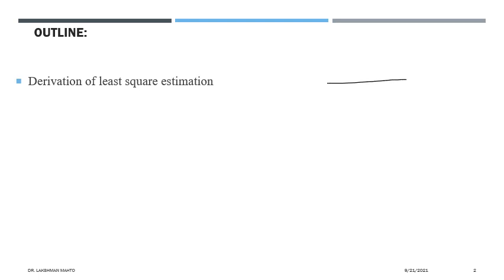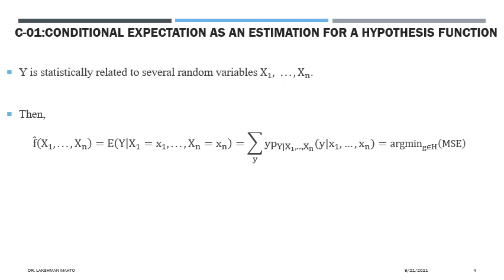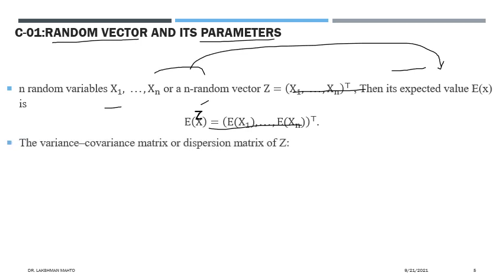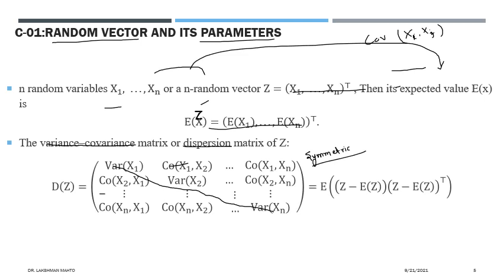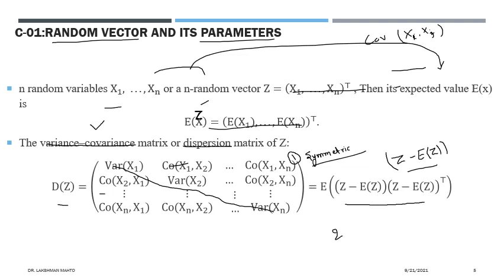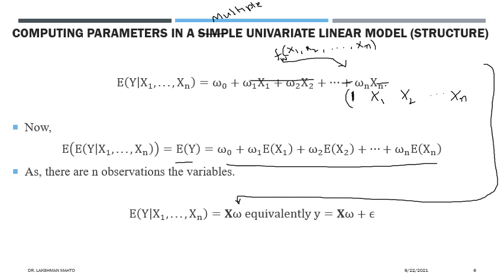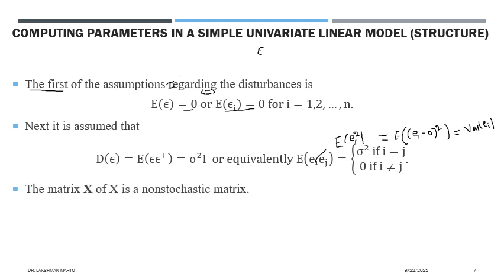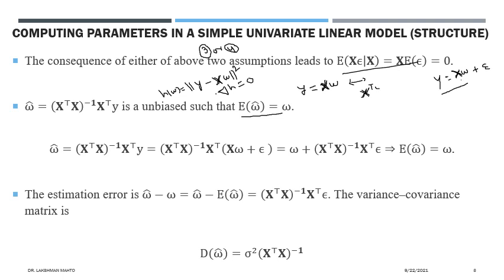L19 Parameter estimation for MU linear model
In this lecture, we discuss multiple attributes as a random vector for a linear model and their parameters such as mean vector and variance-covariance matrix followed three assumptions on the model.